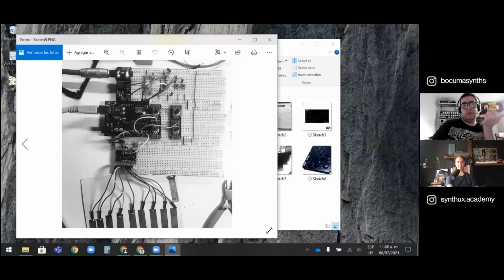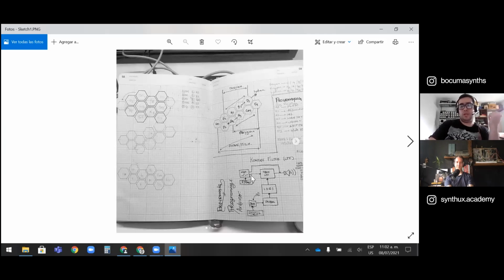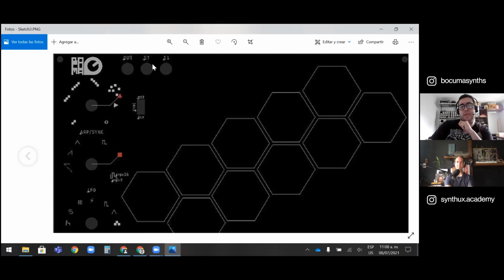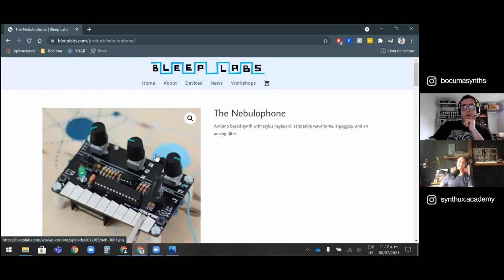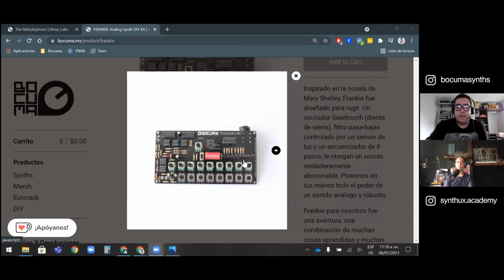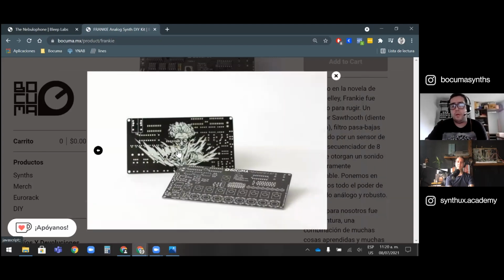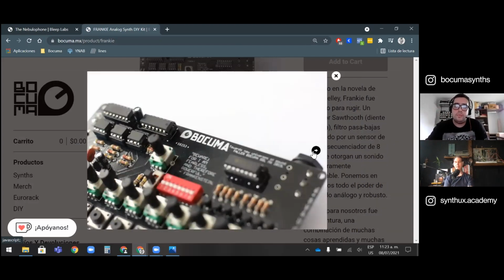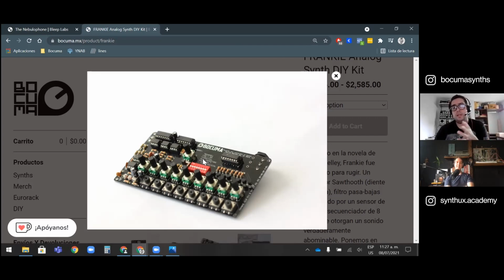Synth Design Podcast // Emmanuel Galvan, Bocuma Synth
Co-edited with Teunis Marseille, who's also responsible for the motion graphics and music you're hearing on every episode.